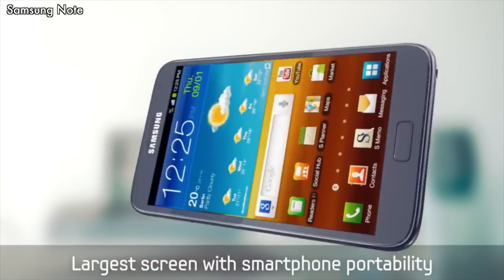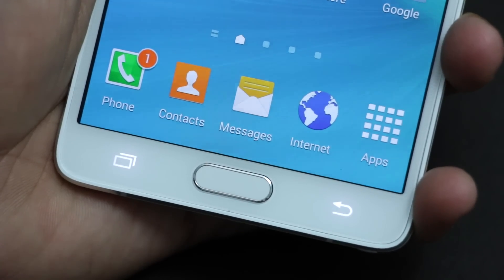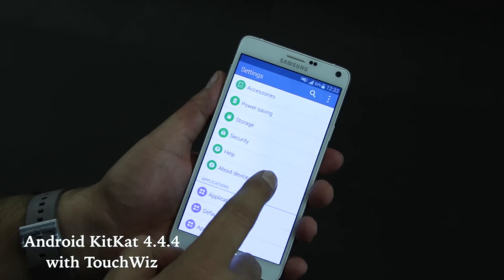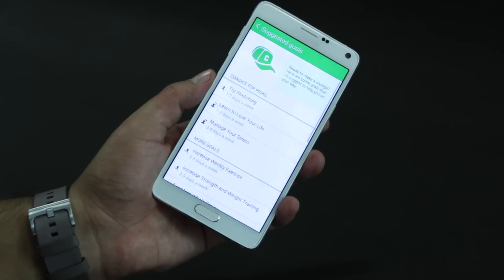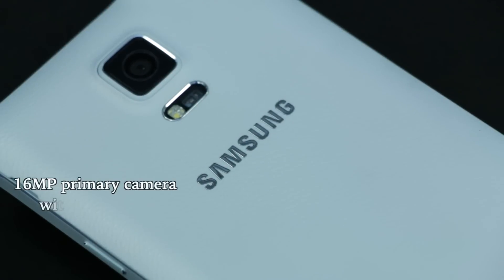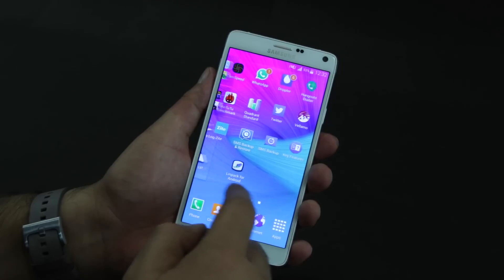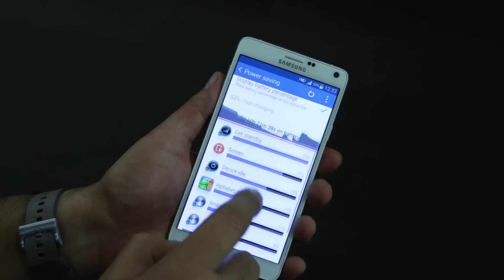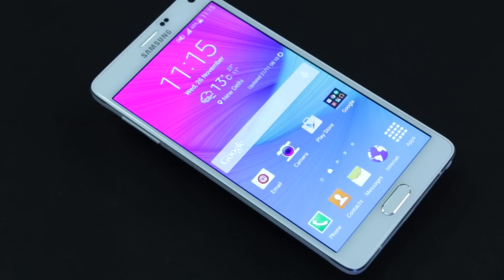Samsung Galaxy Note 4 Review: Should you buy it in India?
The Samsung Galaxy Note 4 is an impressive phablet packed with power, smart advancements and a ton of goodies. Samsung raises the bar with every flagship and the Galaxy Note 4 is no exception. Although it costs big bucks, but justifies every penny.

5.7-inch, 2,560 x 1,440 pixel Super AMOLED display (515ppi)
2.7GHz quad-core Snapdragon 805 SoC
16-megapixel primary camera, 3.7MP front
32GB storage (expandable by 128GB)
USB OTG, 4G, dual-band Wi-Fi 802.11 a/b/g/n/ac, Bluetooth 4.1, A-GPS, Wi-Fi Direct, Wi-Fi Hotspot, wireless display mirroring, NFC, IR, USB 2.0, MHL
Android KitKat 4.4.4 with Touchwiz
3,220mAh battery
Fingerprint scanner, heart rate monitor

Here's our review of Samsung Galaxy Note 4

Samsung Galaxy Note 4 price in India is Rs. 27,900

About Us:

91mobiles.com is the largest gadget research site in India that provides tools, reviews & rich content to help people decide which gadget best suits their needs. The platform also helps users to find best  prices/offers for the gadgets.